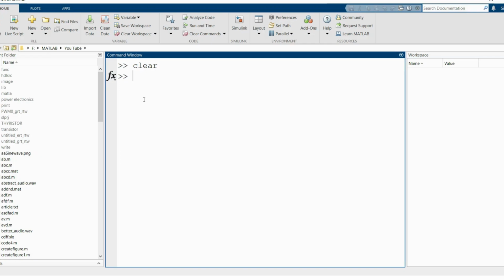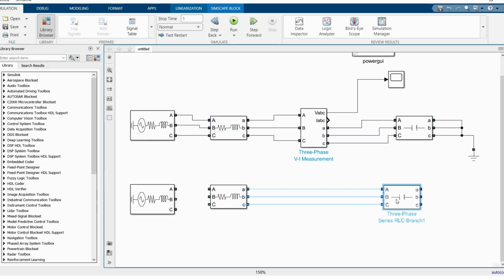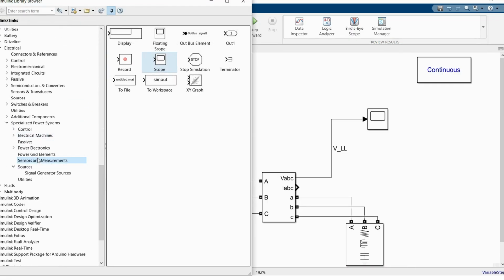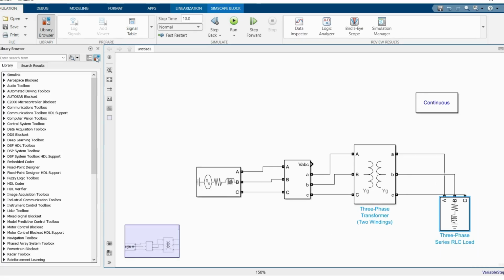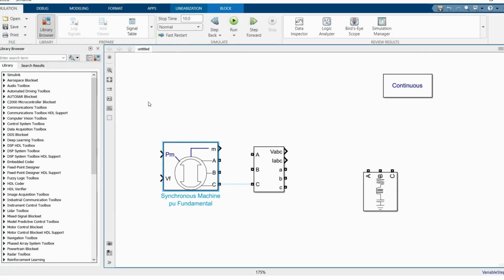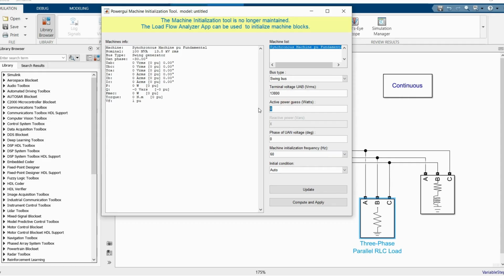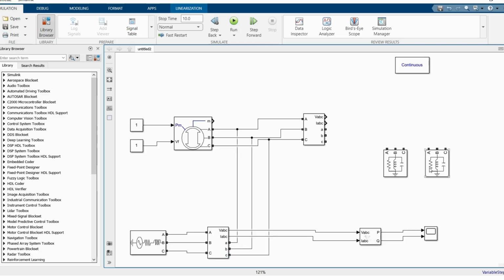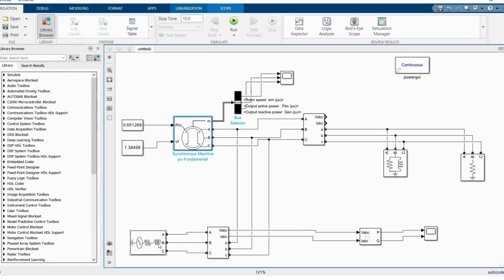Electrical Power System simulation in MATLAB Simulink | Part 1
Electrical Power System simulation in MATLAB Simulink.MATLAB Simulink Power System Tutorial .
Welcome to Part 1 of this in-depth Power System Simulation tutorial using MATLAB Simulink!
In this video, we’ll walk you through the step-by-step process of building a complete three-phase power system, covering essential components like:

✅ Creating a Simple Three-Phase RLC Model
✅ Adding a Three-Phase RLC Branch & Load
✅ Integrating Two-Winding Linear and Non-Linear Transformers
✅ Modeling a Synchronous Generator & Connecting to the Grid.

00:00 - Introduction
00:40 - Creating a Simple Three-Phase RLC Model
01:02 - Adding Three-Phase RLC Branch
06:16 - Adding Three-Phase RLC Load
09:26 - Introducing Two-Winding Linear Transformer
15:26 - Synchronous Generator Setup Initializing the Generator Parameters
21:58 - Connecting Synchronous Generator Generator to Grid